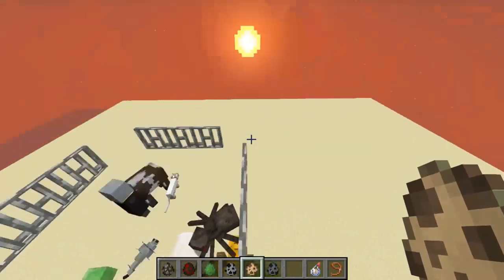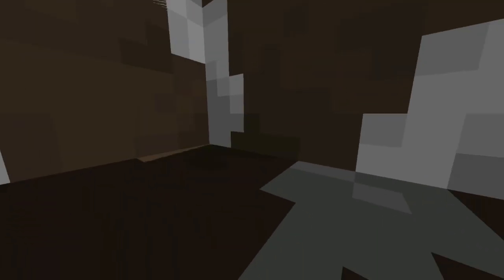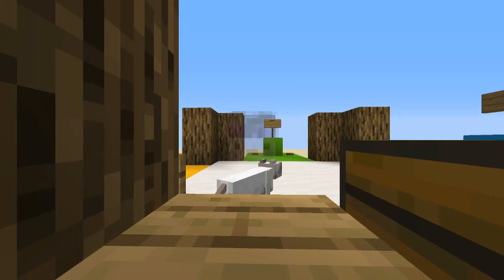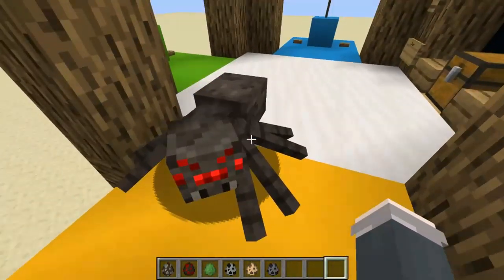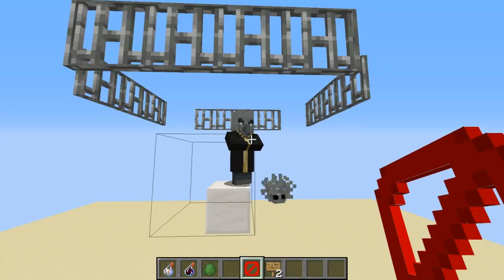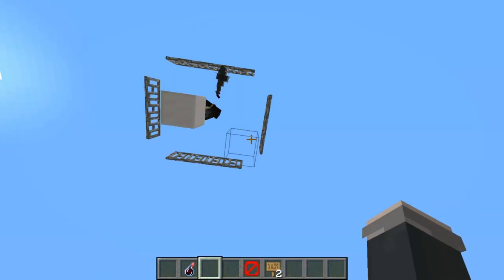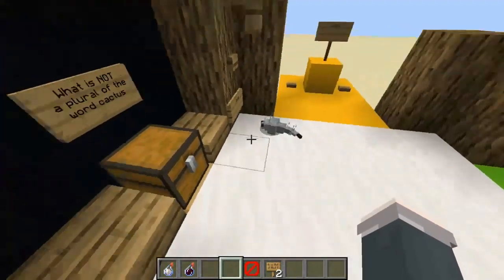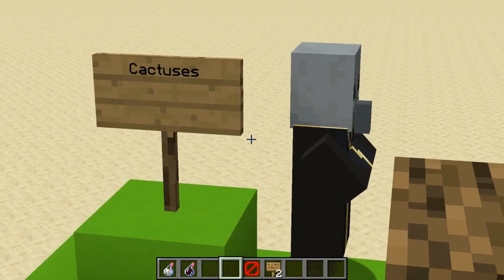Which MINECRAFT MOB has the BEST GRAMMAR? (Part 2)